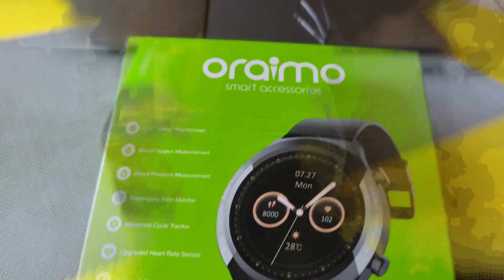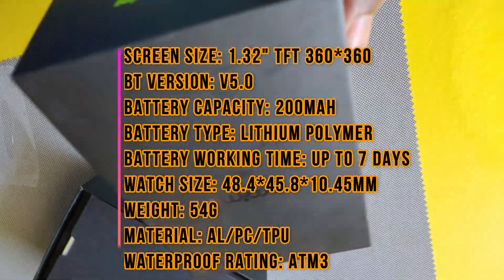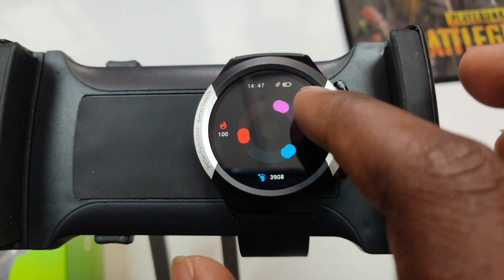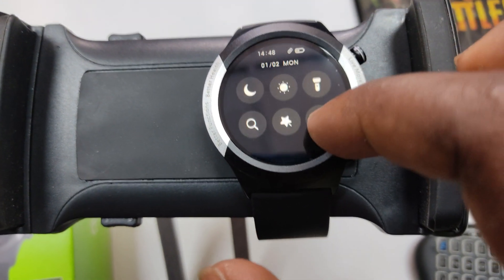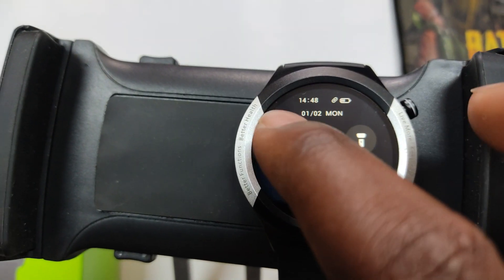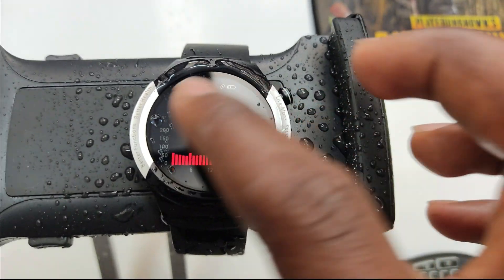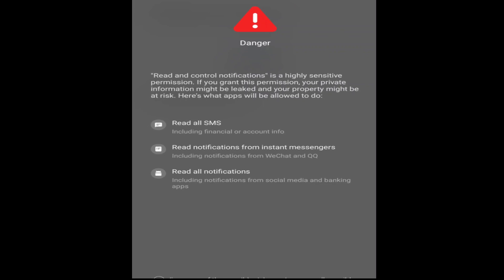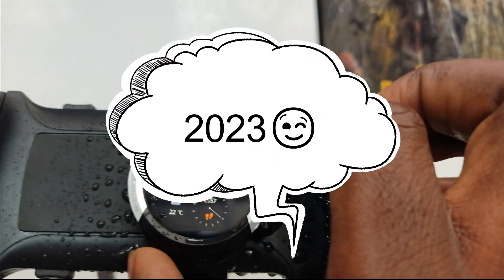Oraimo Watch R Full Review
oraimo smart watch, full review
smartwatch
budget friendly smart watch 2023

smartwatch under 3000

smartwatch under 5000